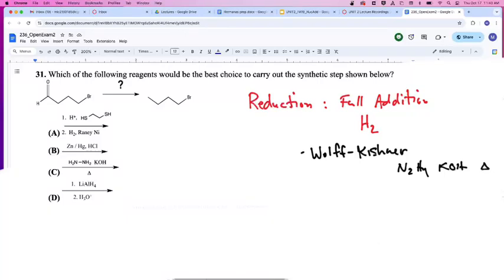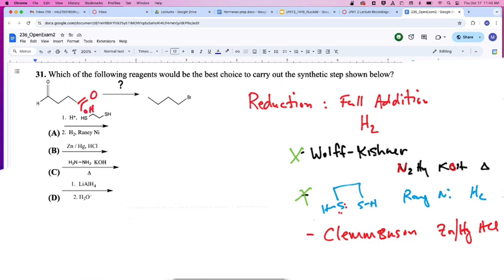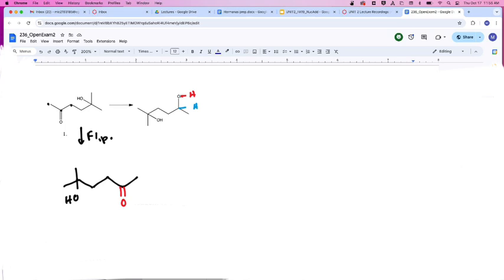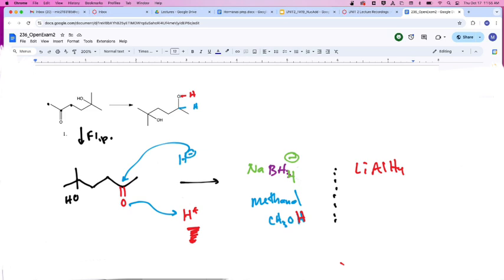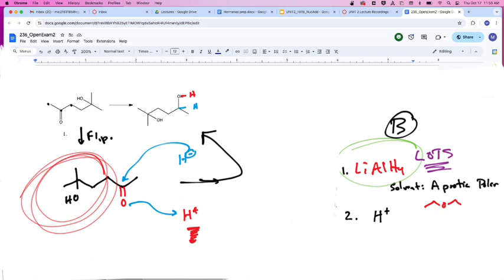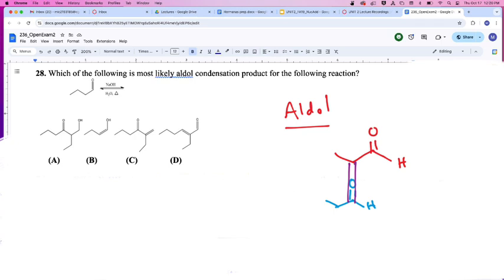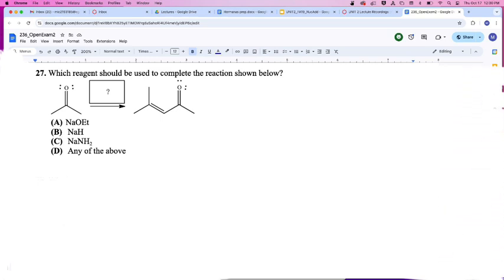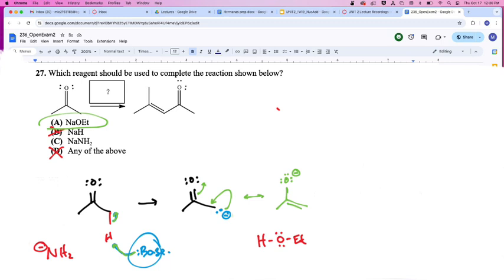fa24 236 lec18